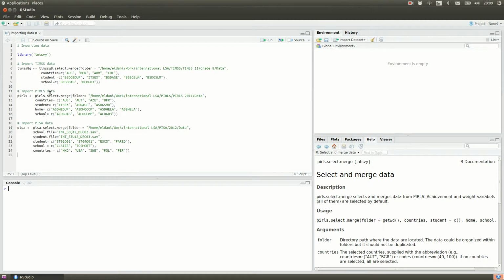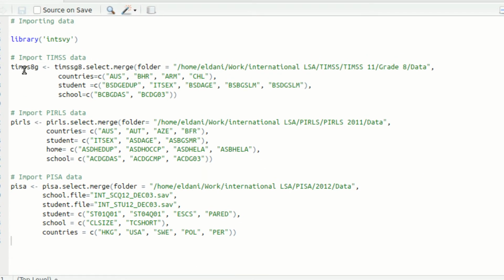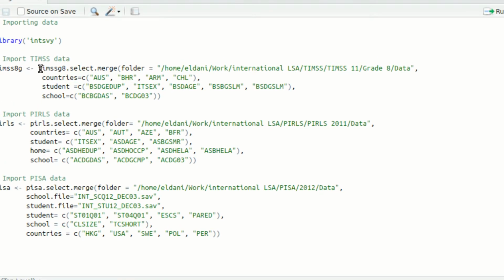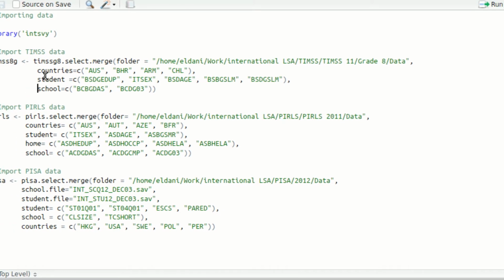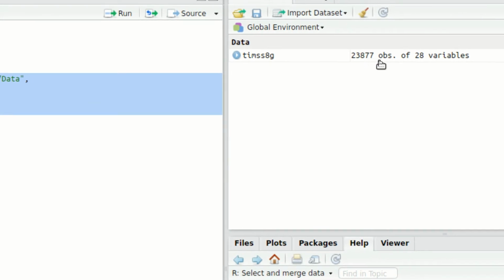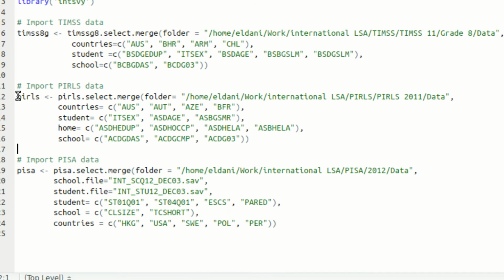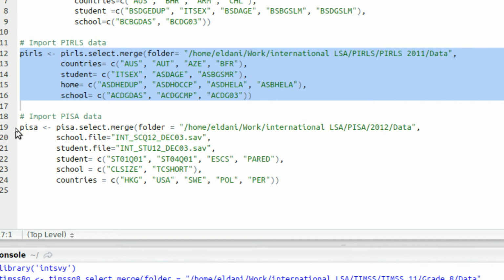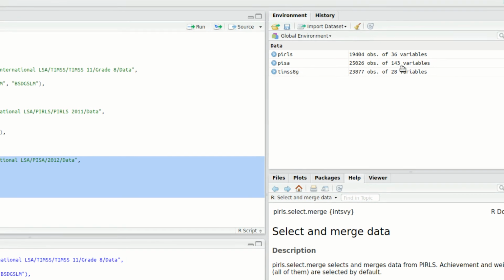R 'intsvy': Importing your data